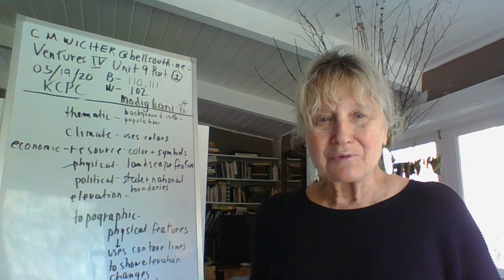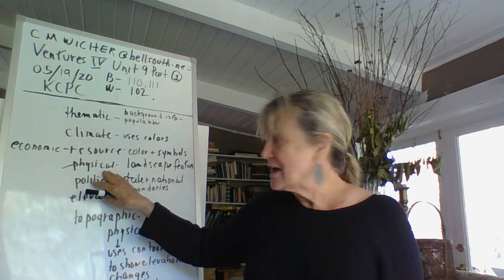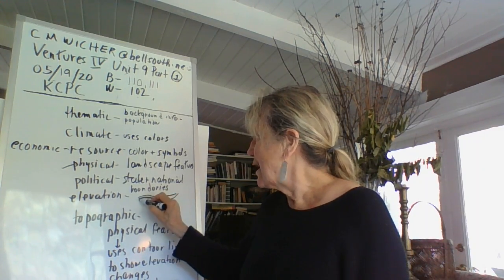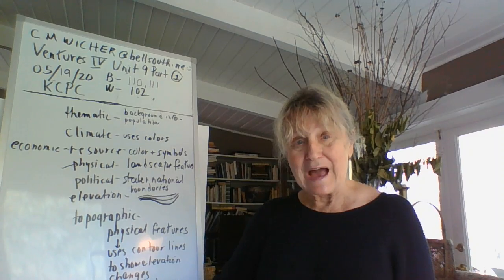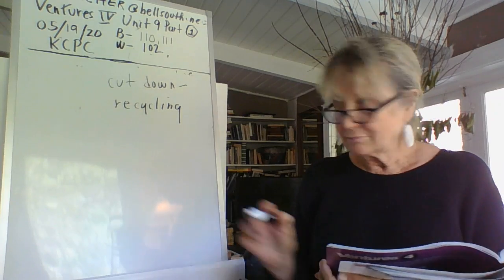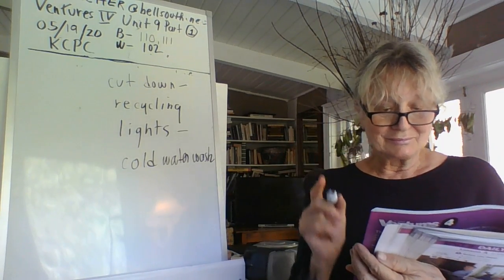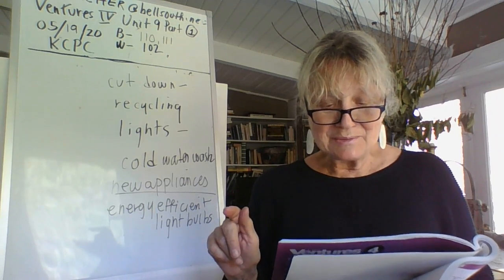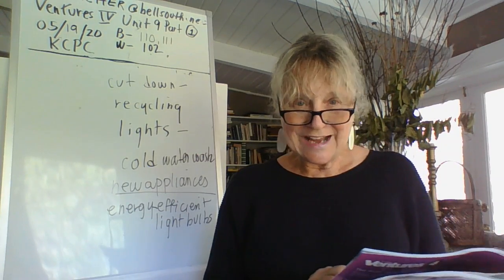WICHER,CAROLYN 05192020 KCPC UNIT 9 PART 1